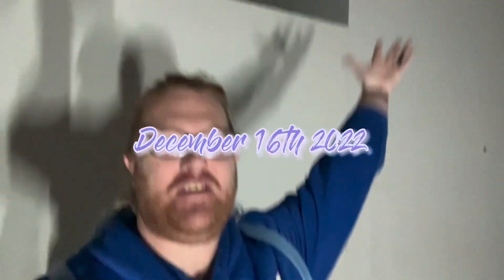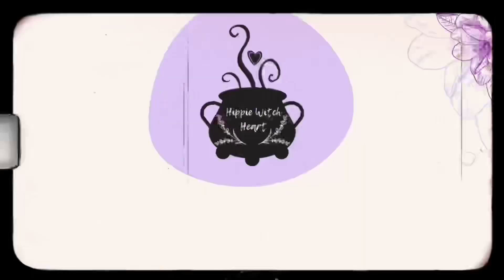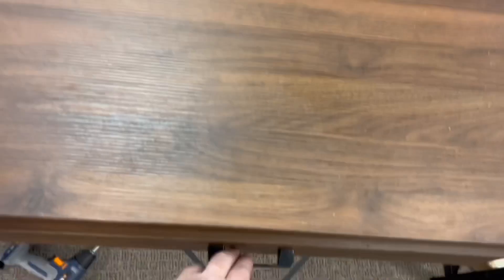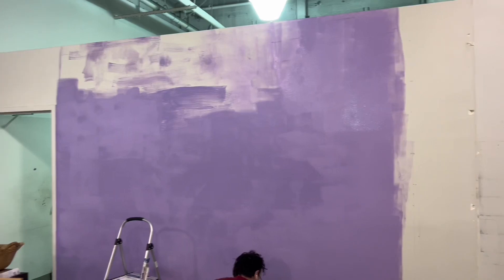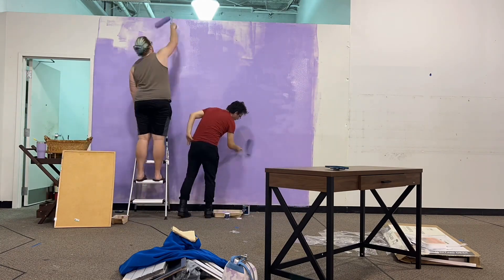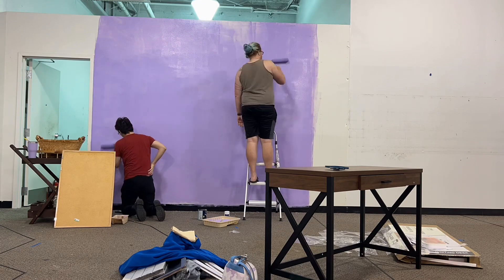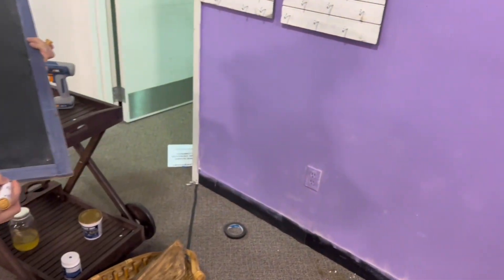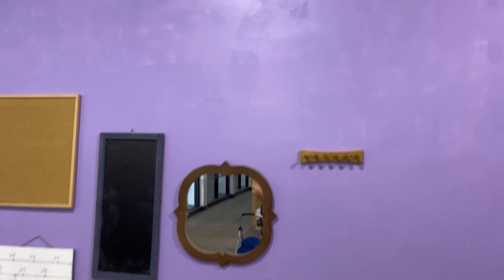Grand Opening Prep, Get Ready With Me ! - Brick and Mortar Store Opening - Vlogmas 2022 Day 16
It’s almost time!

Hey Neighbors!

I don’t Think I have ever painted so much so quickly in my life!
Soft Opening was today, and we are almost ready to start selling!

Your friendly neighborhood Hippie Witches,
Ryan & Austin

If you purchase  a product or service with the links we provide, we may receive a small commision or free service. These benefits come at no additional cost to you. We value your time, and only recommend links to services and products we use ourselves.
Your continued support allows us to create free content each week.
🦋HWH—